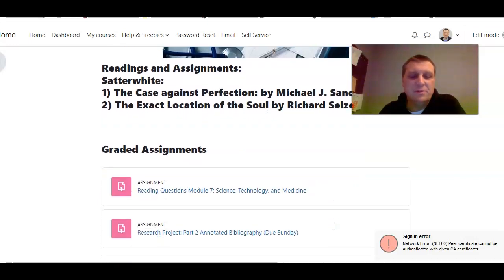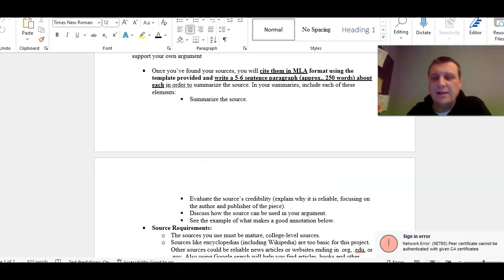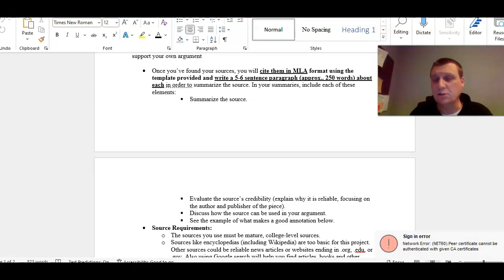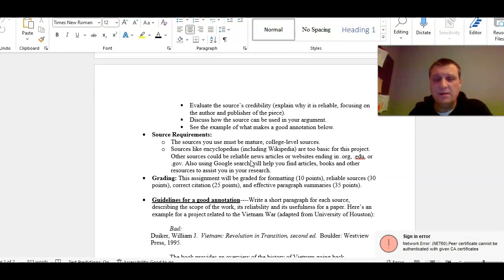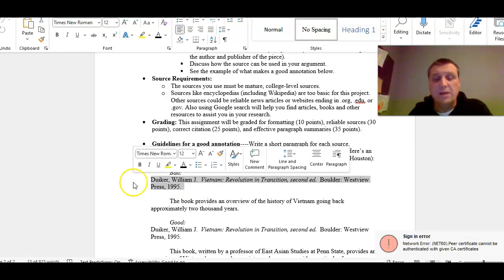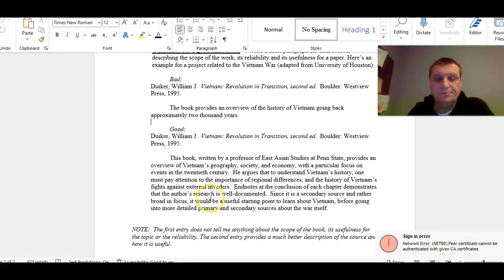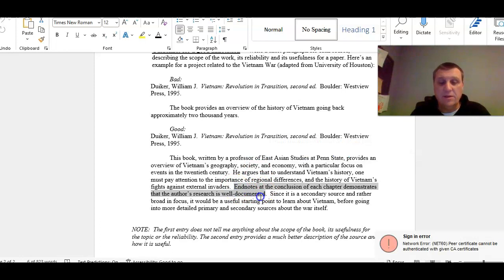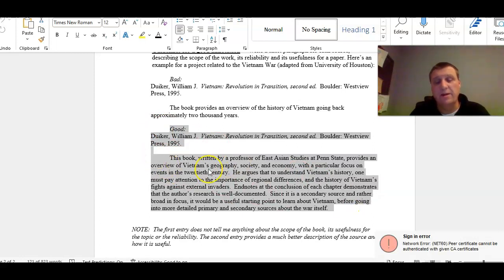Module 7 HUM 110 Humanity and Society